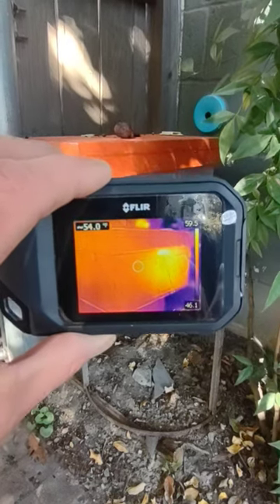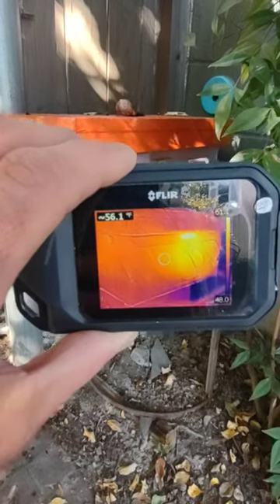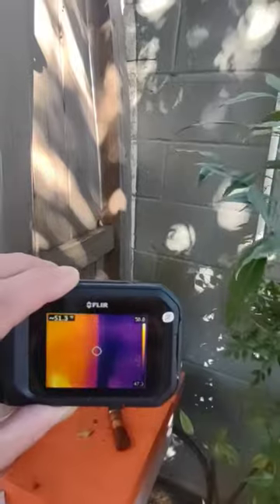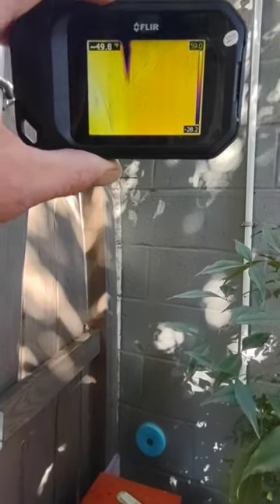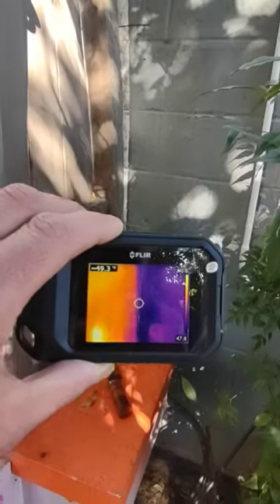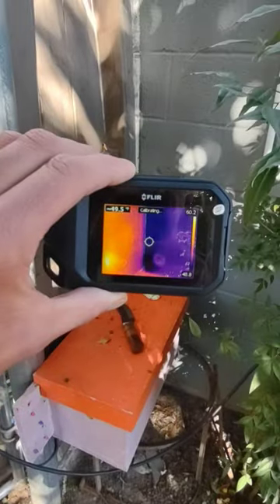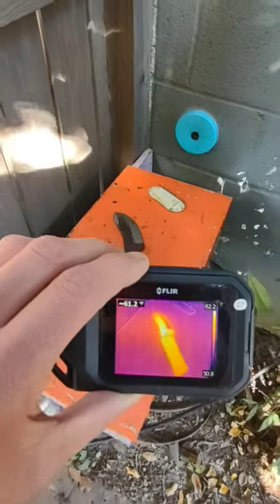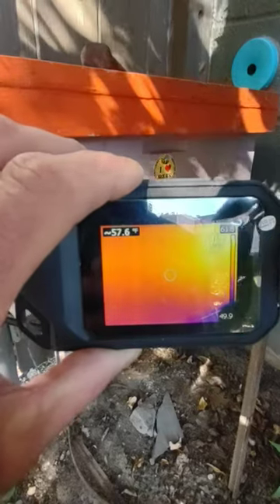FLIR image of completed honey bee trapout,box and old block wall nest distinction...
Any questions?